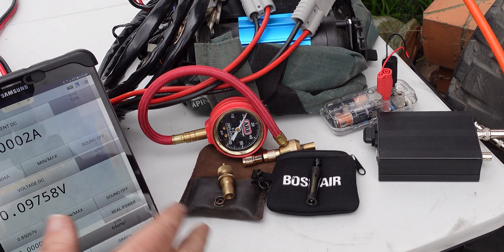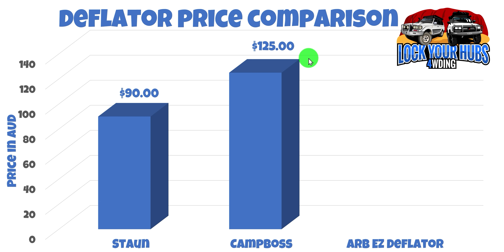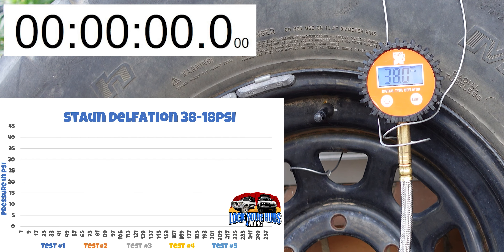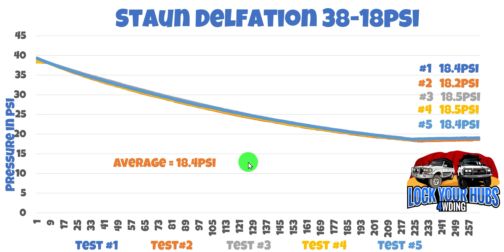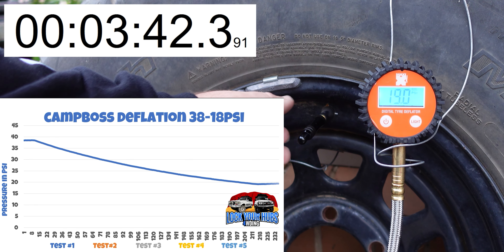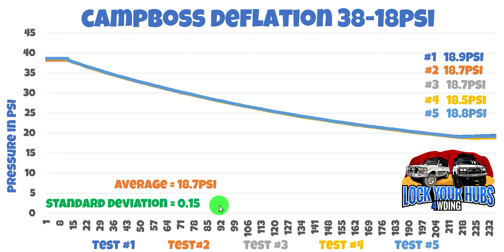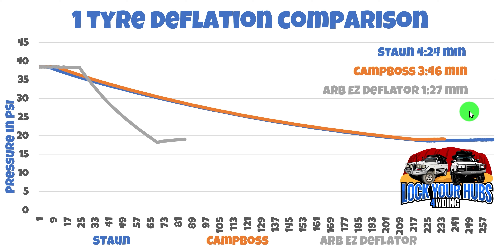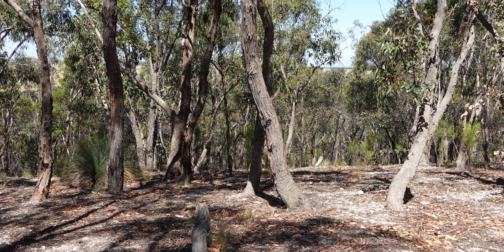Staun vs Campboss vs ARB EZ Deflator Tyre Deflators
In this episode of Lock your Hubs 4WDing wee check out Staun vs Campboss vs ARB EZ Deflator Tyre Deflators, fastest, most accurate and what's the best bang for your buck!

TIME STAMPS:
0:00 - Staun vs Campboss vs ARB EZ Deflator Tyre Deflators.
0:18 - The Test Setup
1:09 - Price Comparison
1:36 - Setting a Staun Deflator
2:36 - Staun Deflation
3:37 - Staun Deflation Results
4:21 - Setting a Campboss Deflator
4:59 - Campboss Deflation
5:53 - Campboss Deflation Results
6:28 - ARB EZ Deflator Deflation
7:23 - ARB EZ Deflator Results
7:52 - Single Tyre Deflation Comparison
8:24 - 4 Tyre Deflation Comparison
9:19 - Outro